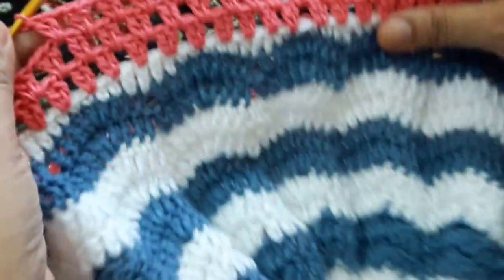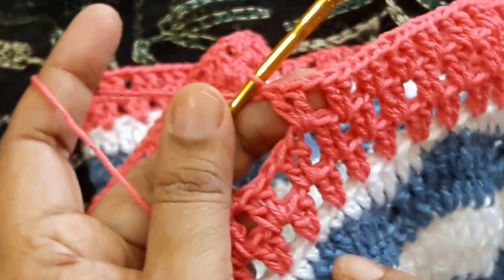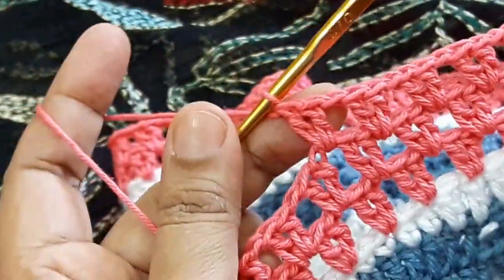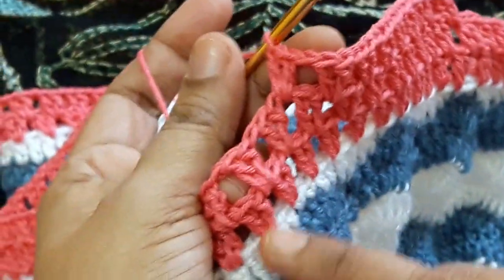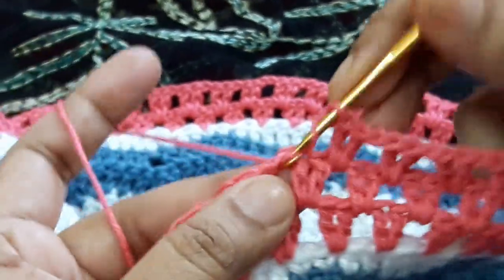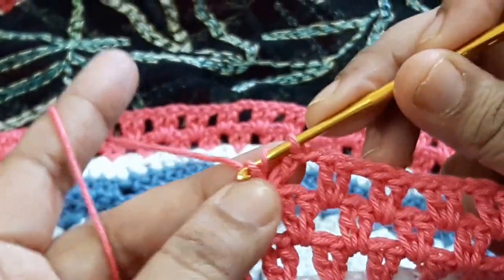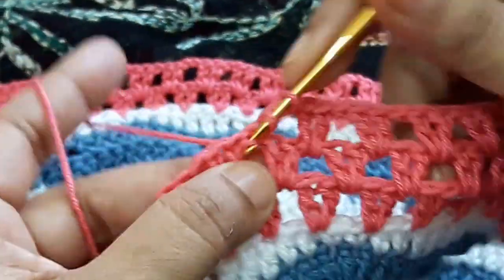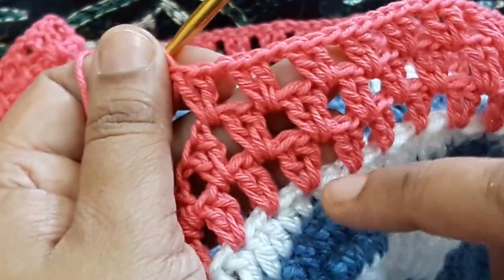How to make crochet lace -1